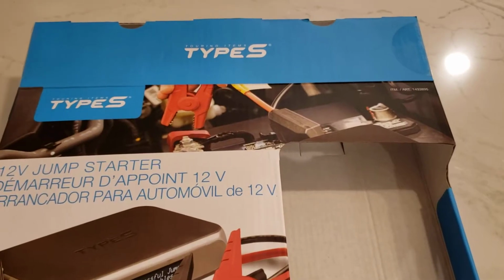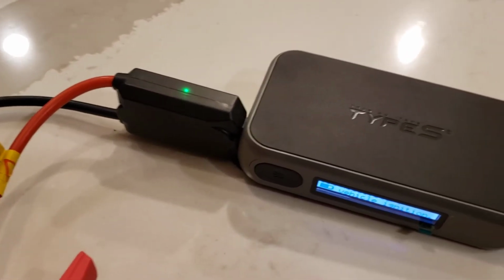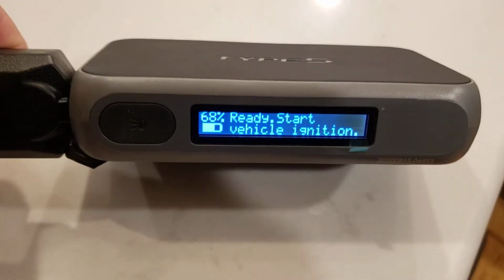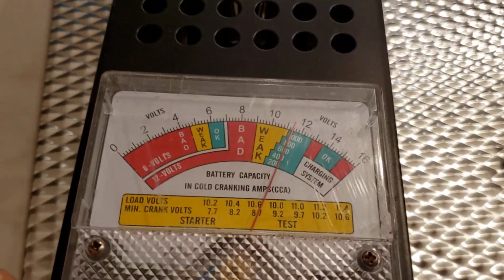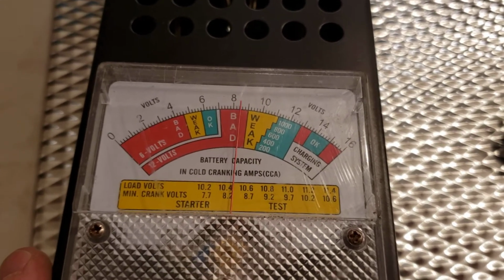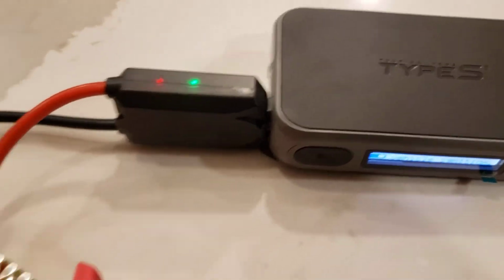Costco typeS 12v jump starter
This video shows how the jumper pack performs when connecting to a car starter load box.